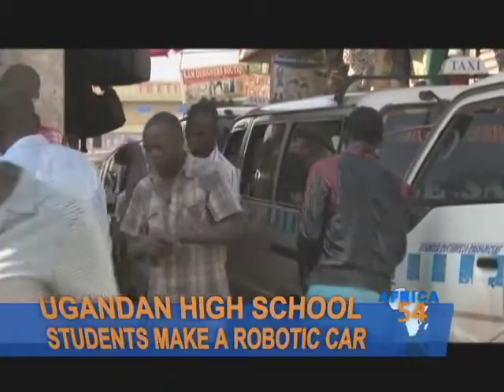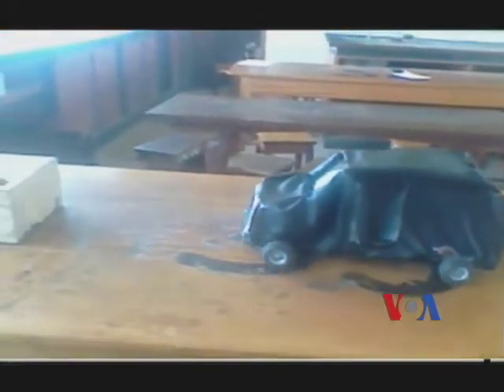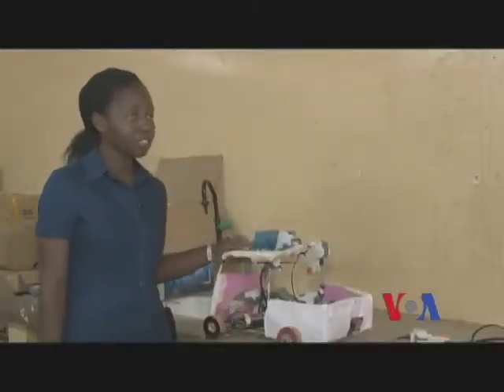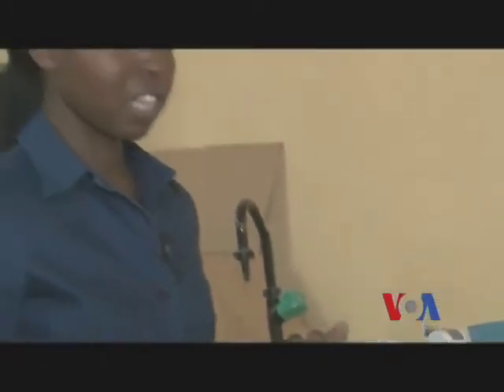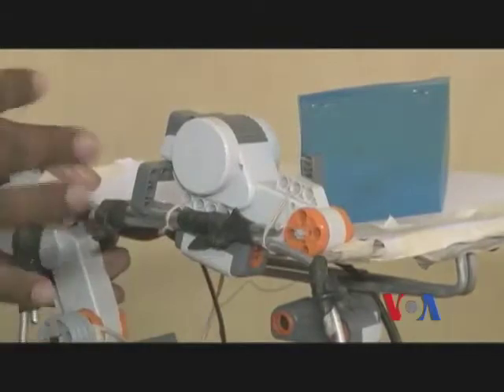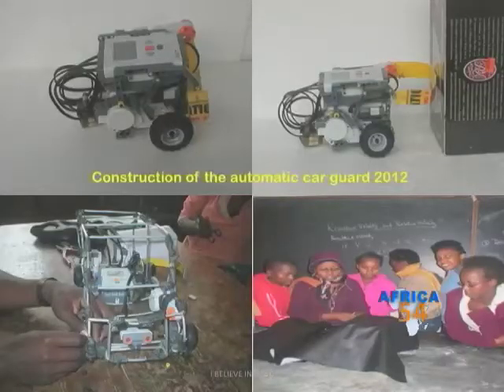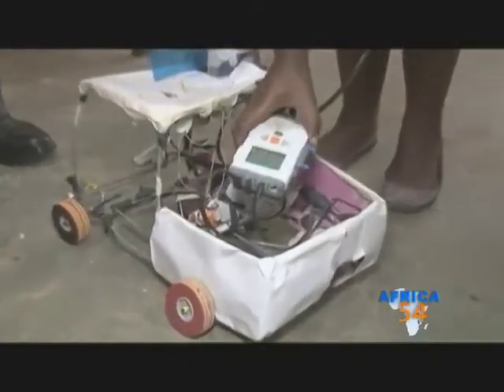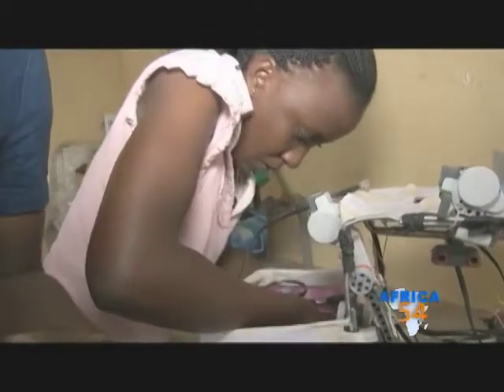Uganda High School Students design a Robotic Car